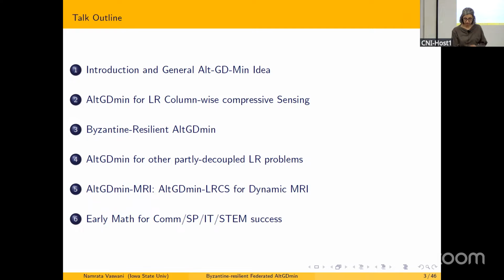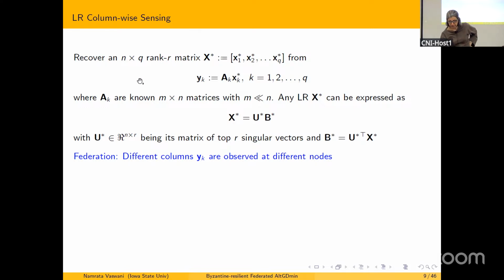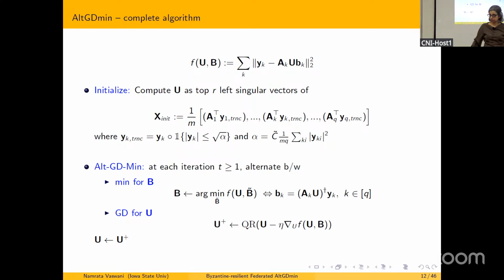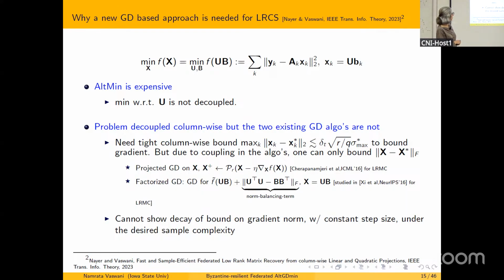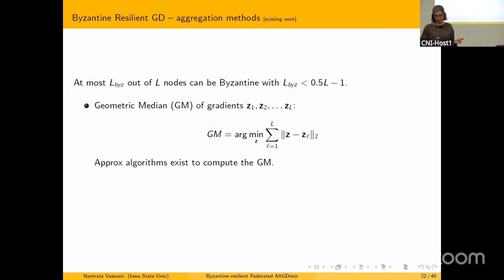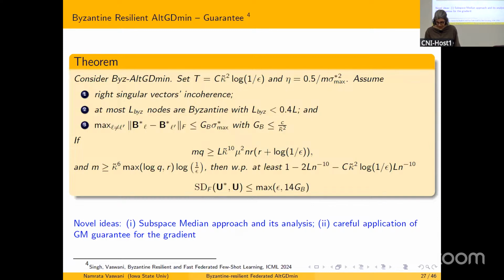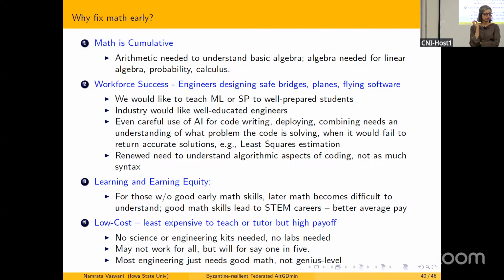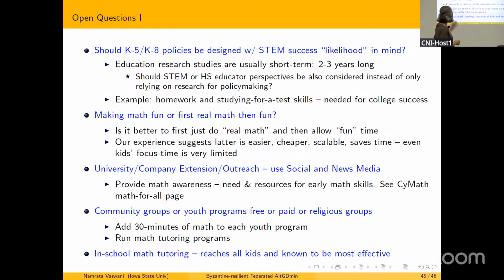Math for ML and ML for Math: AltGDmin for Secure Federated LR Learning and MRI & K–12 Math Support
Title:  Mathematical ML and ML for Math: Alternating GD and Minimization (AltGDmin) for Secure Federated Low Rank Matrix Learning for Real-time MRI and ML-enabled K-12 Math Support

Speaker: Prof. Namrata Vaswani, Endowed Anderlik Professor, Iowa State University

Venue: GJ Hall and Online on Zoom

Abstract: This talk will consist of two parts. In the first 40 minutes, I will describe my group’s (mathematical ML) research on the AltGDmin algorithm and its Byzantine-resilient distributed extension. The last 15 minutes will be “ML for Math” where I will describe our CyMath program’s ML-Enabled K-12 Math Tutoring and Support.

Math for ML: Modern distributed and federated learning systems are vulnerable to various kinds of adversarial attacks. Byzantine attacks are one of the most difficult attacks to deal with, since these are  model update poisoning attacks (poison algorithm iterates of the attacked nodes), the adversarial nodes are omniscient, and these nodes can collude. We introduce provably Byzantine-resilient algorithms for solving three different vertically federated learning low-rank (LR) matrix learning problems – LR Matrix Completion, LR Column-wise Sensing, and LR Phase Retrieval – all of which involve solving a partly-decoupled optimization problem, and all involve dealing with data heterogeneity across nodes. These problems find important applications in recommender system design, multi-task representation learning for few-shot learning, federated sketching, accelerated dynamic MRI, and Fourier ptychography.  Our proposed algorithms, Byz-AltGDmin, are provably Byzantine-resilient modifications of Alternating GD and minimization (AltGDmin). AltGDmin, introduced in our recent work, is a novel faster, and more communication-efficient, alternative to Alternating Minimization (AltMin) for partly-decoupled optimization problems. These are problems in which the set of optimization variables can be split into two subsets such that the optimization with respect to at least one subset, keeping the other fixed, is decoupled. If time permits, we may also show real-data experimental results on the advantage (speed and generality) of AltGDmin-based methods over the existing state-of-the-art within dynamic MRI.

ML for (Cy)Math: Math learning is cumulative; arithmetic fluency is critical for even having the ability to understand basic scalar algebra (solving linear equations in one and two variables for example); this in turn is critical for linear algebra and all SPML and STEM.  Fixing the early math skills of students is critical for the future of statistics and all STEM professions.  We discuss ways in which STEM students and professionals can help – university or IEEE supported math tutoring for school students, encouraging math practice at home, raising awareness of the need/resources for early math skills, and advocating for better K-12 math teaching policies that re-introduce homework in at least middle school if not earlier. Use of an ML-enabled math learning application (we use ALEKS and Khan Academy for example) by a human makes these tasks easier and less reliant on high quality tutors or math-knowing parents, making our approach scalable and more equitable. Our CyMath program uses this. We also argue that some current K-12 policies, based on short-term research, should be critically re-examined from a long-term college STEM student success perspective. For instance removing homework from even older elementary or middle school may have unobservable impact in a 2-3 year study, but no one has done a 10-12 year study of its impact on math skills equity, or earning capacity equity, or workforce success. Reasons are of course it is not easy to do such studies in a statistically sound fashion. However, without long-term impact studies, we need to start relying more on the intuition of college and high school Math and STEM educators

Bio: Namrata Vaswani received her Ph.D. from the University of Maryland, College Park, in 2004 and her B.Tech from IIT Delhi in 1999. She has been with Iowa State University since Fall 2005 and is currently the Anderlik Professor of Electrical and Computer Engineering. Her research focuses on data science, particularly Statistical Machine Learning and Signal Processing. She directs the CyMath K–12 Math Tutoring and Support program
). She has served as Associate, Area, or Guest Editor for leading IEEE journals and served on the SPS Board of Governors, including as Chair of Women in Signal Processing. She is a recipient of multiple research awards and is an IEEE Fellow (2019) and AAAS Fellow (2023).